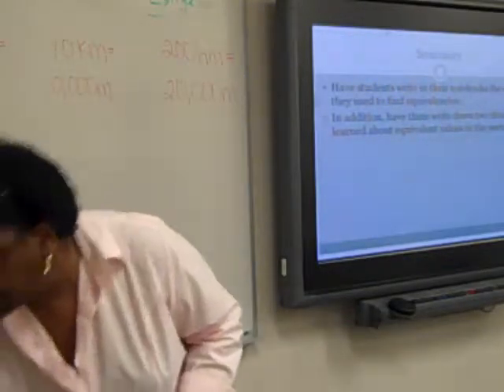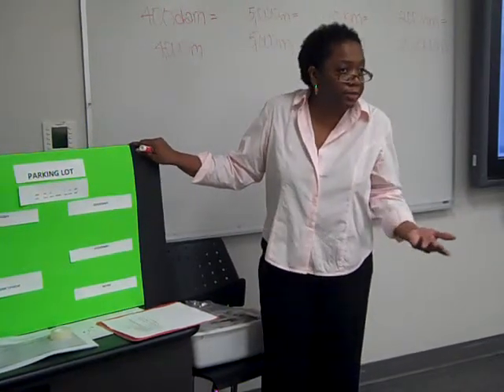Andrew and Annette Part 3